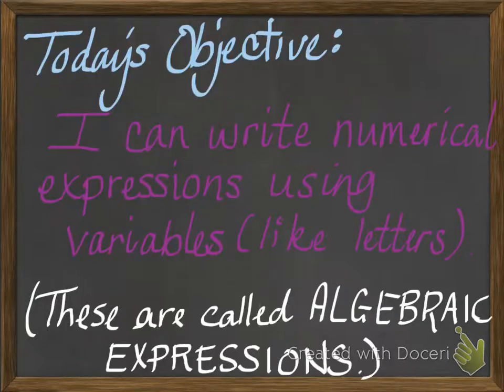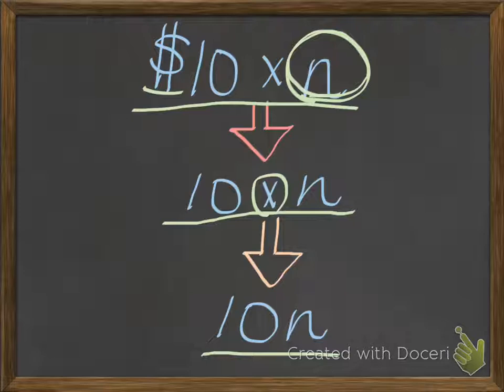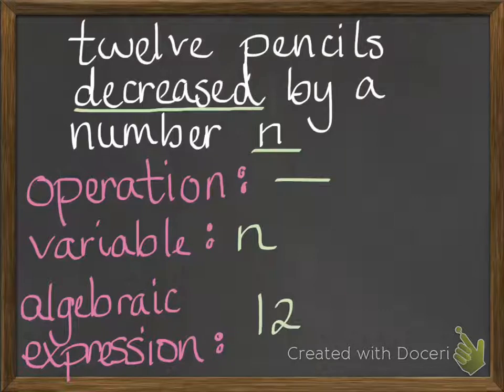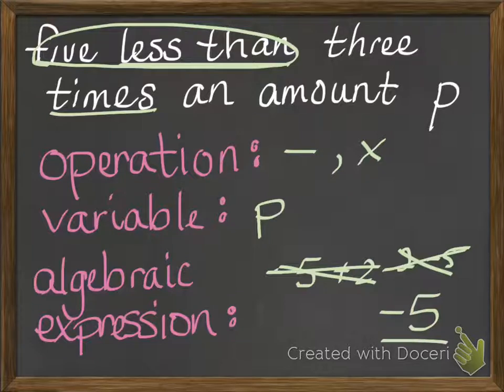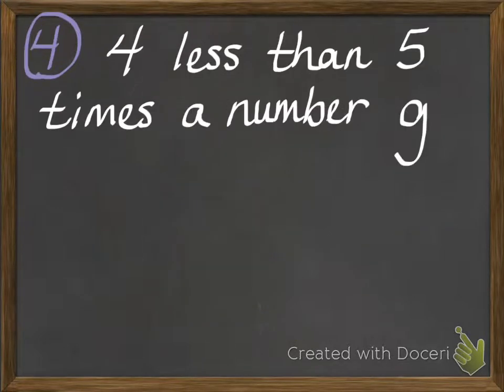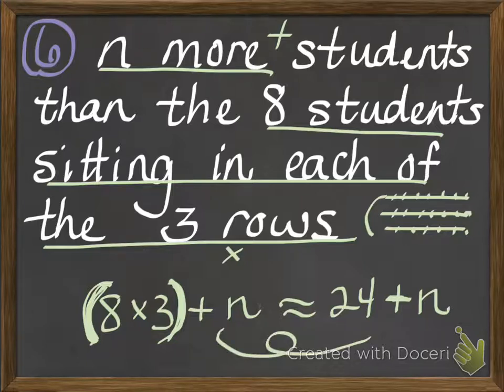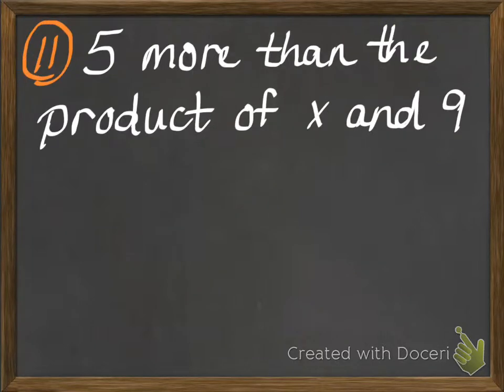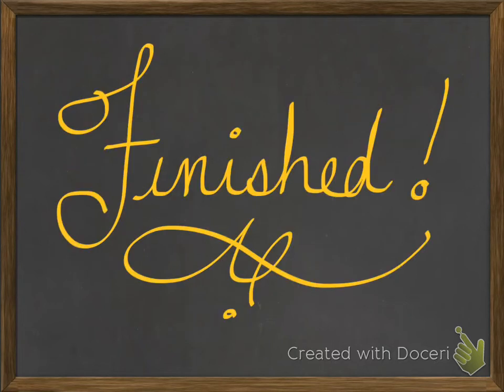Flipped Math 8-1